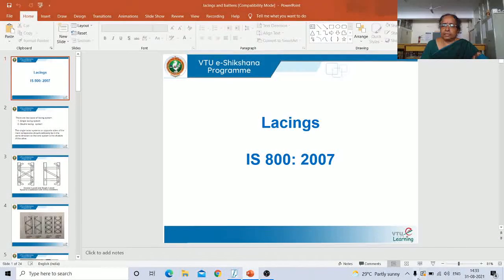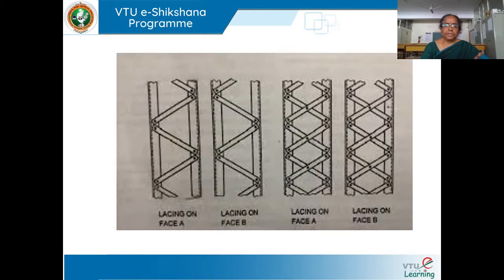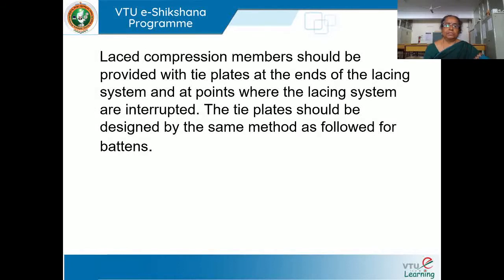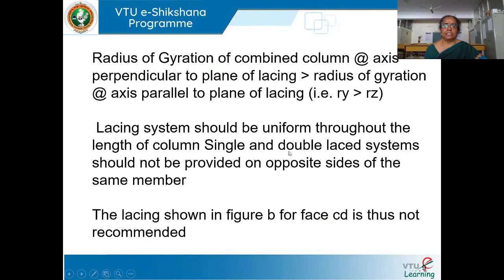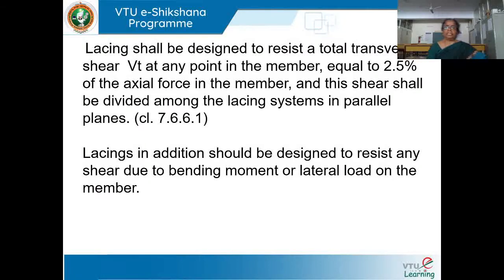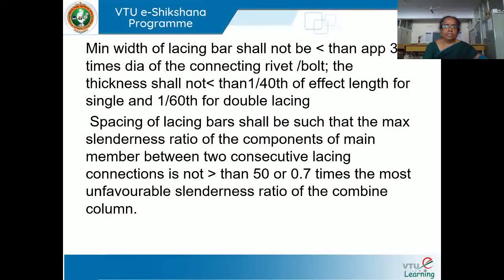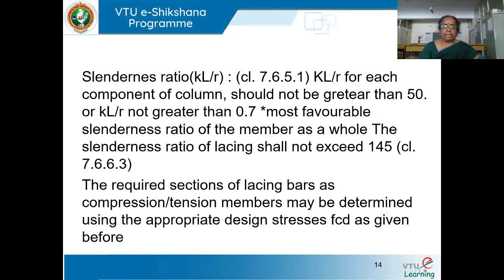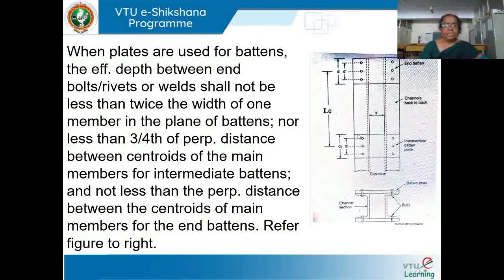Module 3 Lecture 6